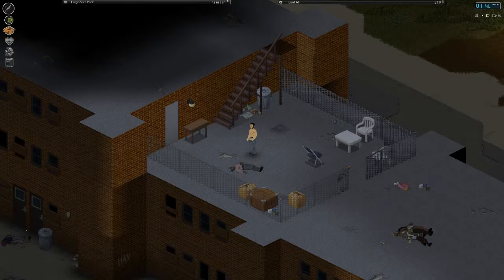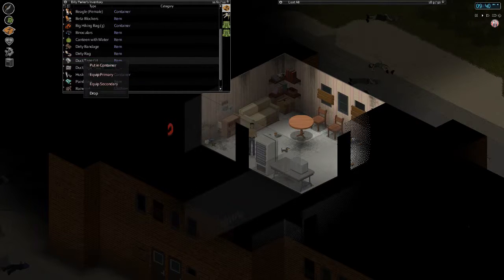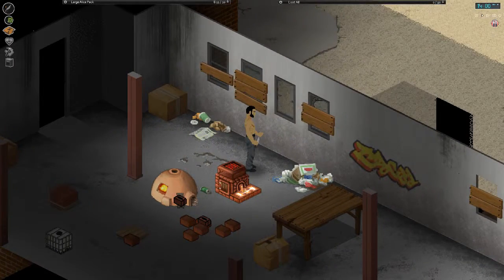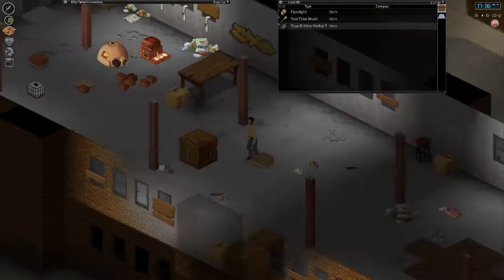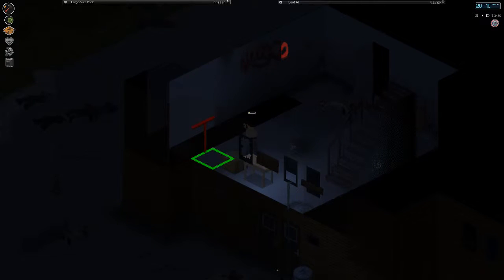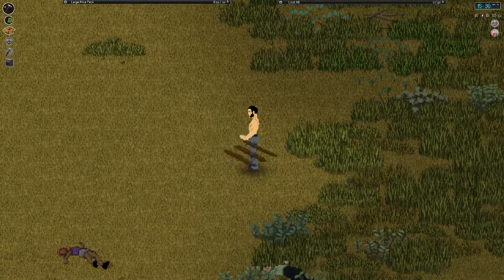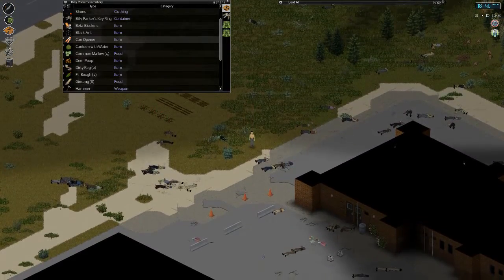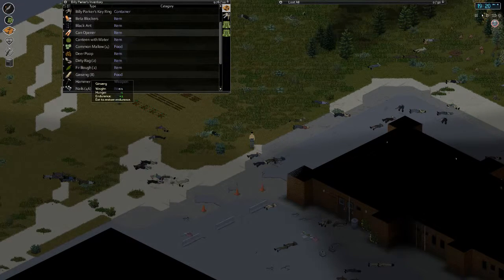Let's play Project Zomboid Gameplay : Ep 13 (Base Prep)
Let's play Project Zomboid Gameplay Hydrocraft Modded build 34
Safety First and some berry and farming research

Project Zomboid is the ultimate zombie survival simulator. Come join me as we explore many of the new maps and craft many of the hydrocraft items available. Thank you so much and I am looking forward to your continued support. Have a great day.

Maps- TWD prison, Phoenix, Drayton, Bedford, South Muldraugh, New Denver and some more if I missed I will update